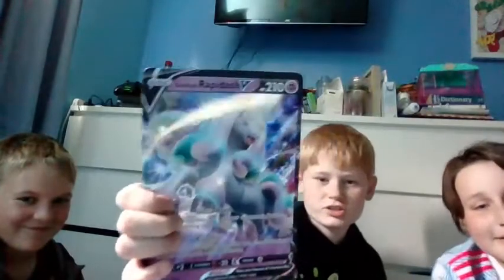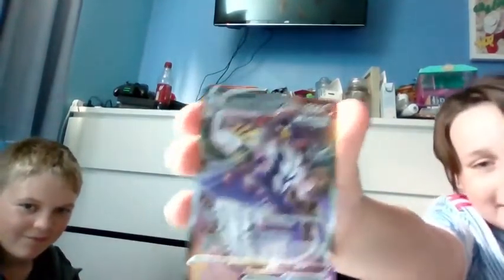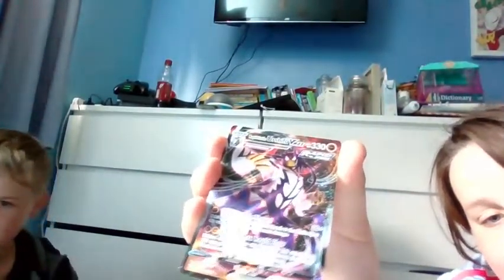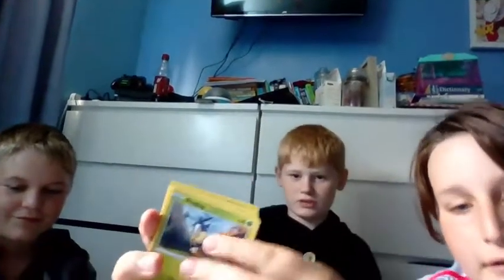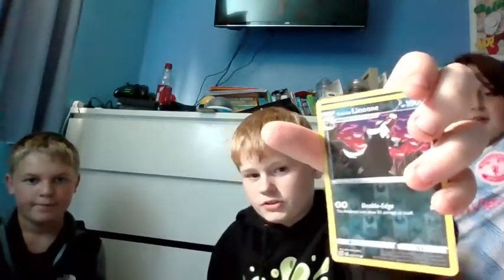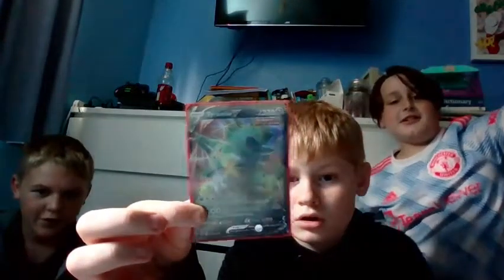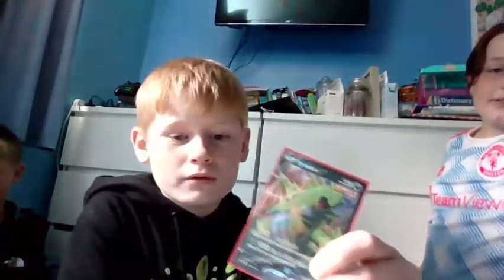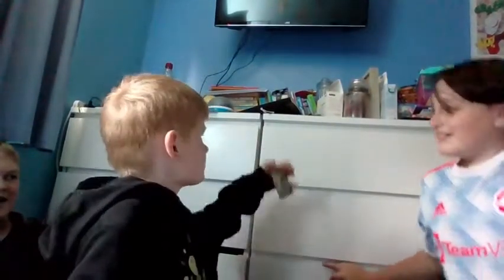What POKEMON PACK IS BETTER!!!(grass vs dark)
LiamWondersTV

MillerGames21